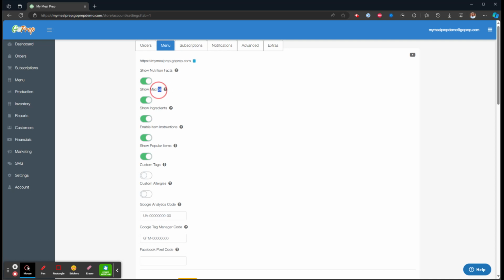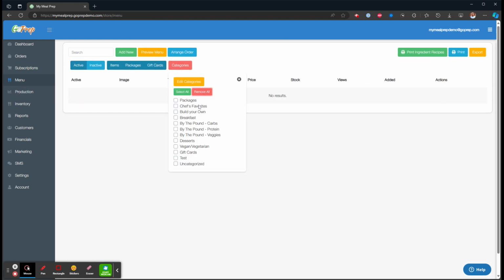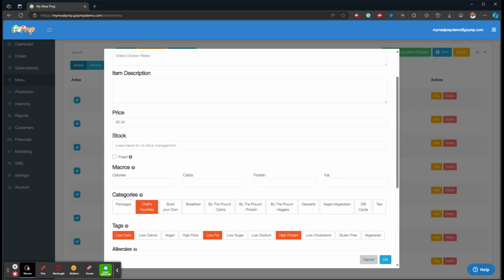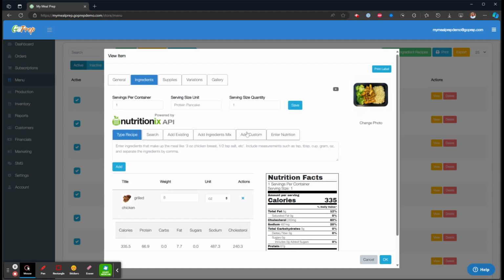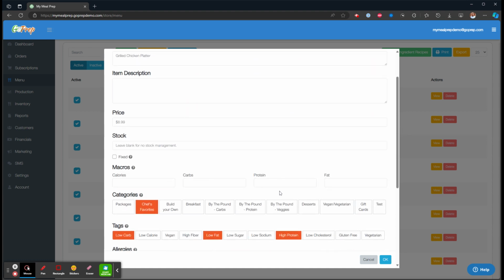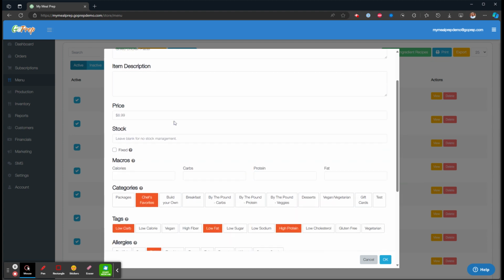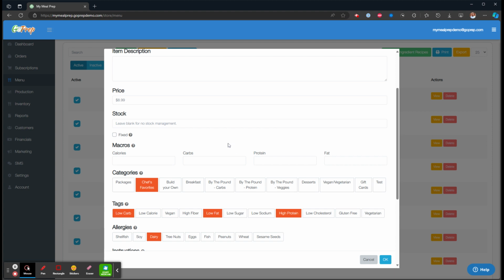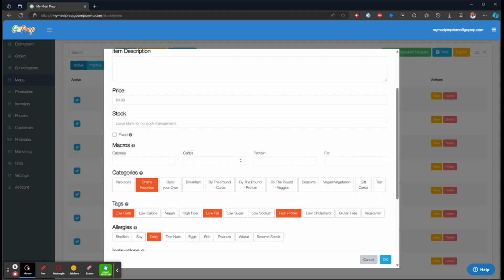Adding Macros to Meals | GoPrep | Meal Prep Software